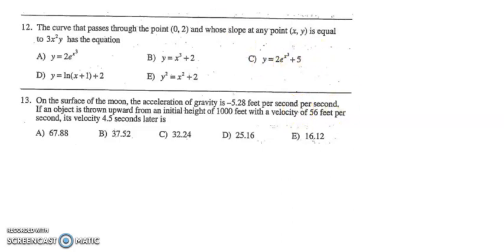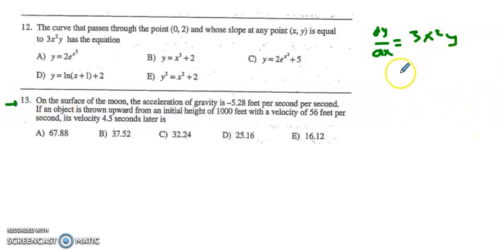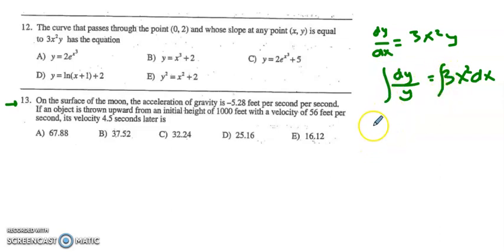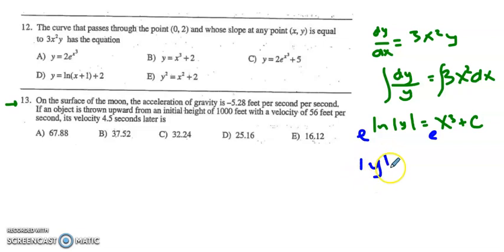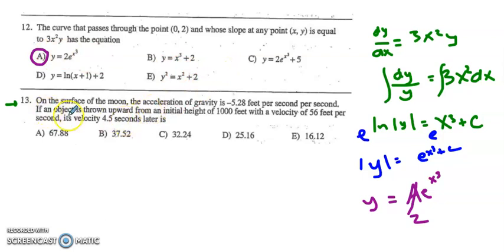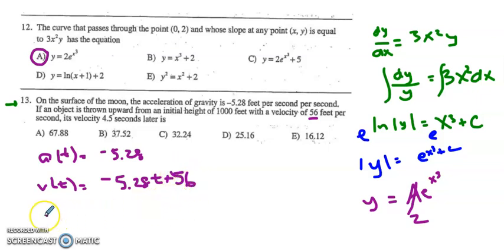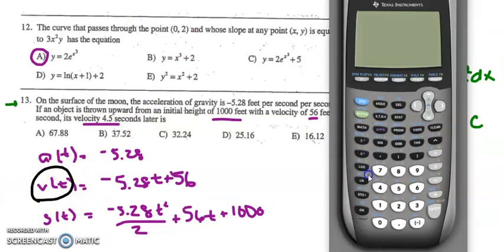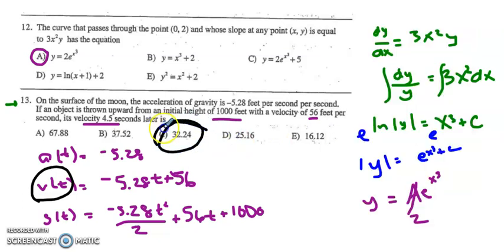Unit 7 Review MC# 12 13 TI 84